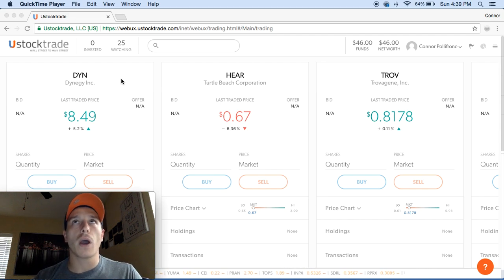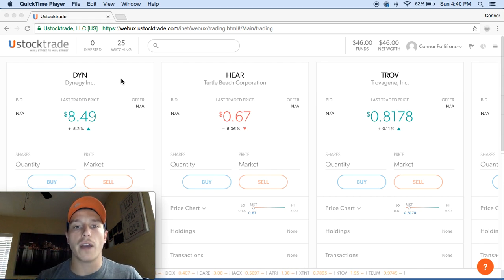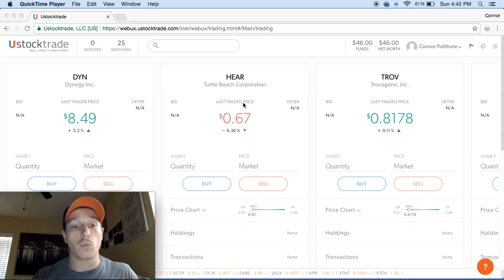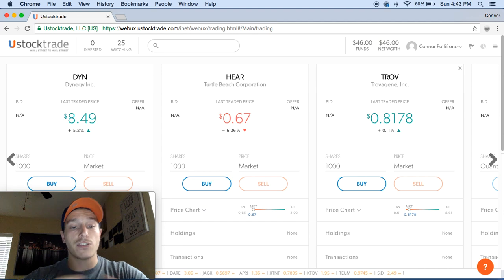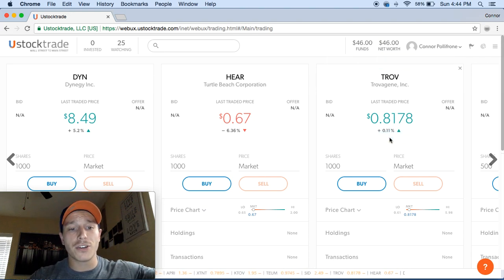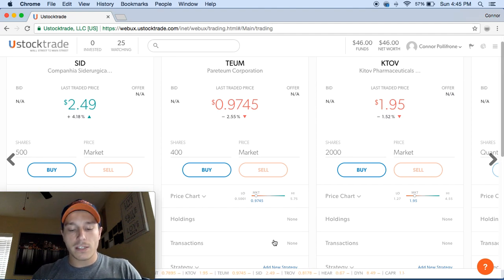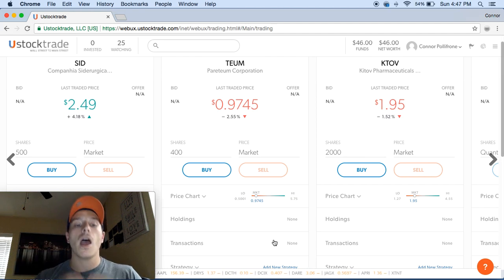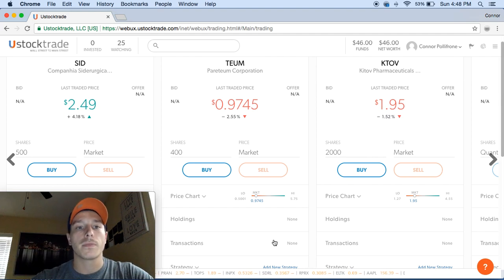UstockTrade Is AMAZING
Ustocktrades online platform allows for the buying of multiple stocks at any given time, allowing you for more buying potential, which will allow you to make more money quicker.

Please Join The Following Facebook Group below!

Follow the link below to join our MOMENTUM TRADING Chatroom for great stock picks.